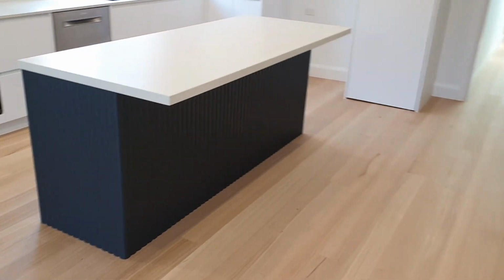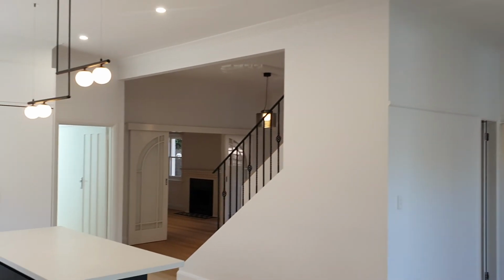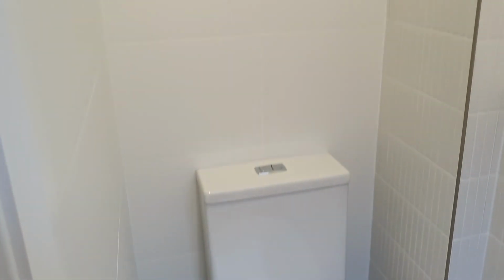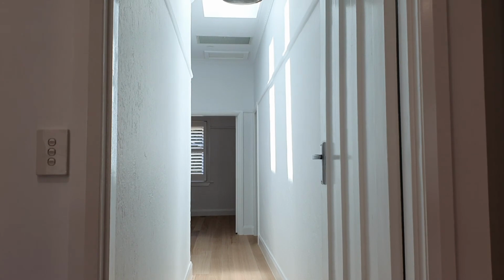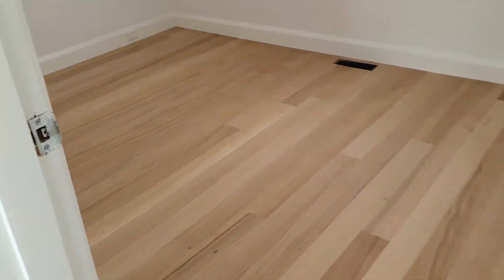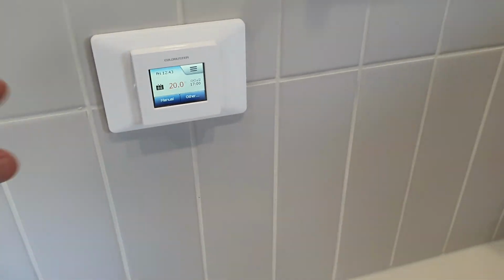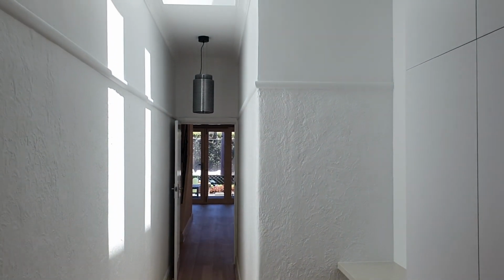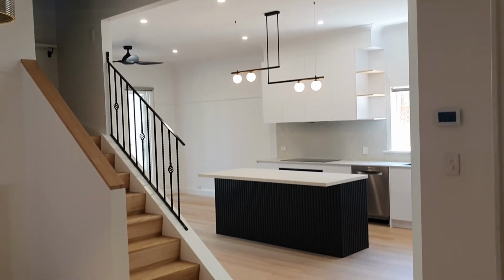After Project Completion - Bluff Rd, Black Rock - Bayview Renovations